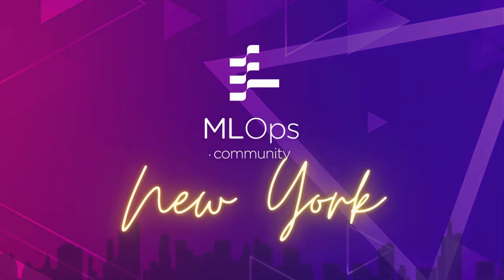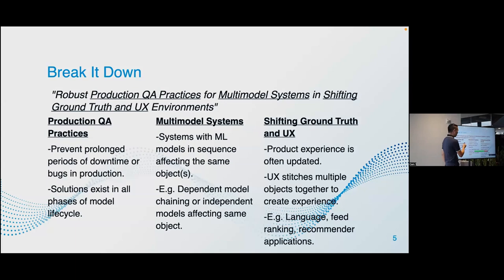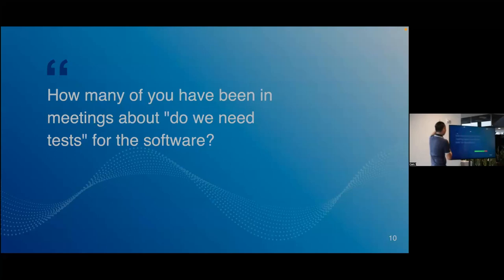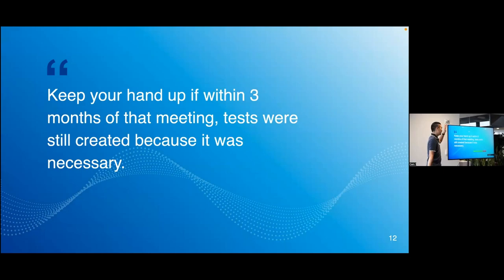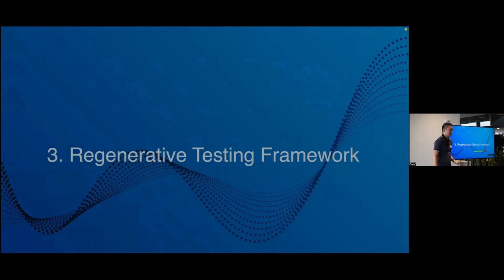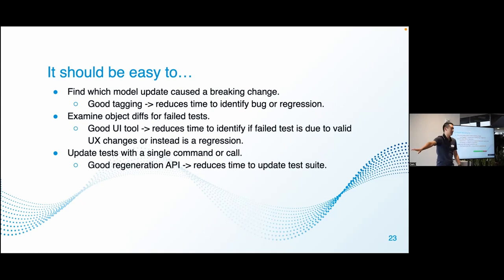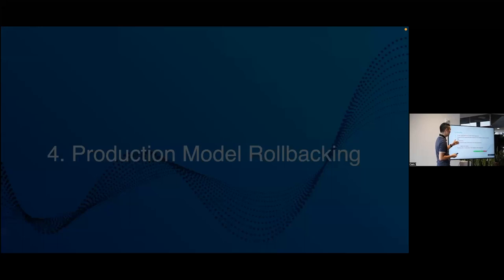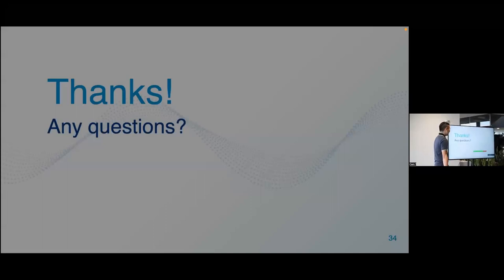Shifting Ground Truth // Kenneth Chen // MLOps IRL Meetup #2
MLOps Community IRL Meetup #2! The NYC MLOps Community talked to Kenneth Chen, Jr. Principal Product Manager at QuantumBlack.

//Abstract
Kenny Chen discusses robust production QA Practices for multimodel systems in shifting ground truth and UX environments. This talk covers, QA practices, object metadata tagging, regenerative testing framework, and production model rollbacking.

// Bio
Kenny Chen is an ML Engineer at Meta in the Reality Labs division working on motion and location algorithms. He previously worked at early-stage B2B SaaS start-ups in modeling, backend, and sales roles, and he received his undergraduate degree in Statistics from Harvard University.

// Related links

Timestamps:
[00:00] Thanks to the organizers and the venue!
[00:18] Introduction of Kenneth Chen
[00:36] Agenda
[01:03] Scope QA practices
[01:10] Break it down
[03:03] UX Change Example: NLP
[04:09] What? More work?!?
[05:18] Key point
[07:38] Updating the adage
[10:24] ML Pipeline Components to QA
[11:15] Object Metadata tagging
[11:18] Hierarchy of tagging
[11:49] Tag objects close to UX
[12:42] Regenerative testing framework
[12:47] Reminder
[13:00] Guiding principles
[13:44] Regenerative ML testing framework
[14:50] Diffviewer example
[17:37] Summary
[17:52] Production model rollbacking
[20:46] Don't get mad. Get some lightweight QA components